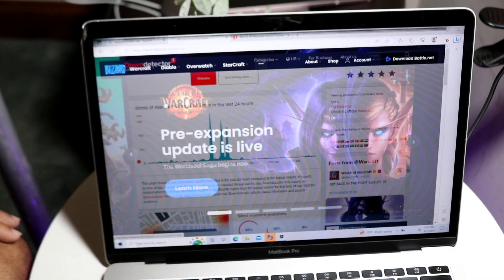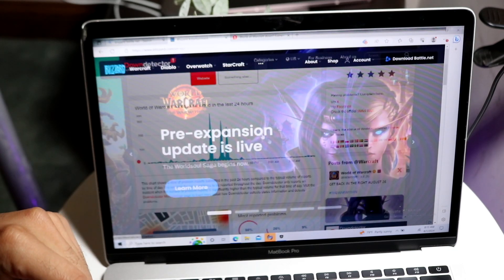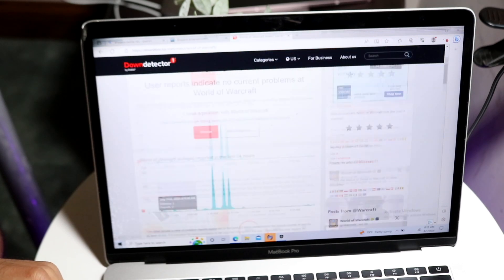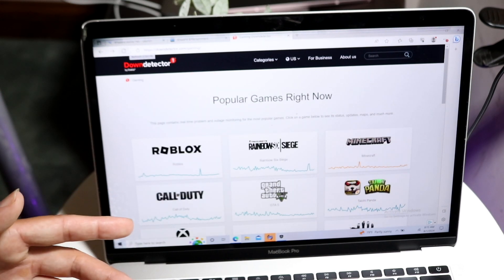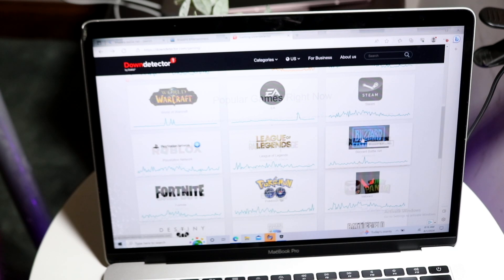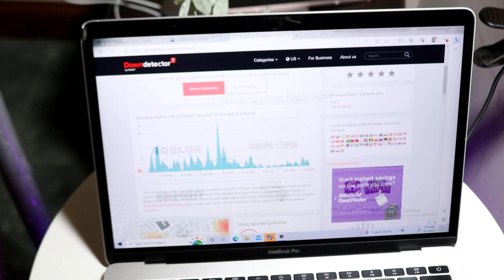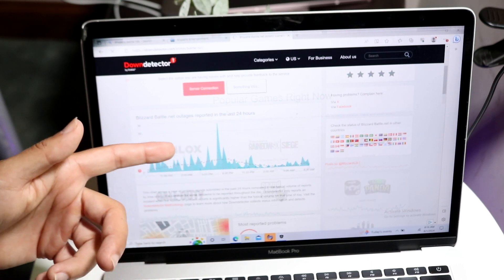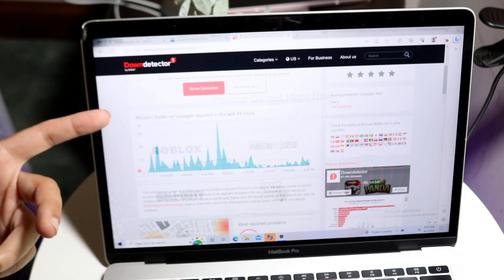How To FIX Blizzard Batlle.net Not Working/Not Loading! (2024)